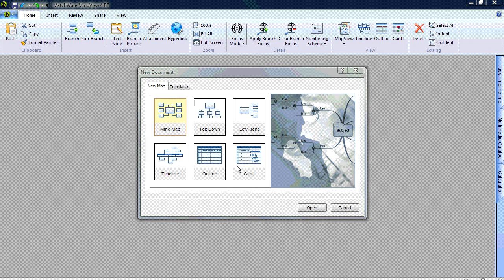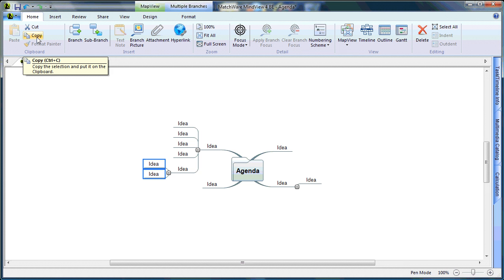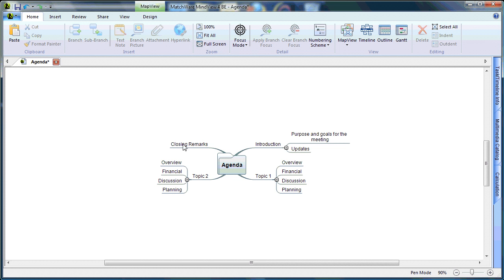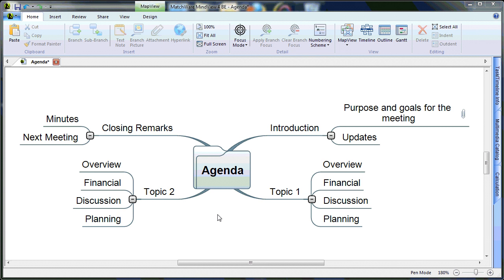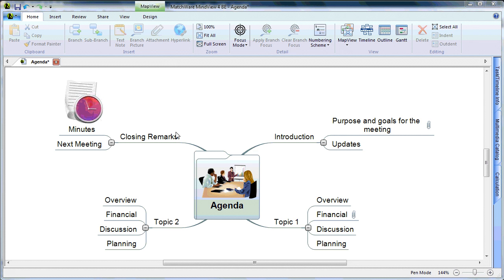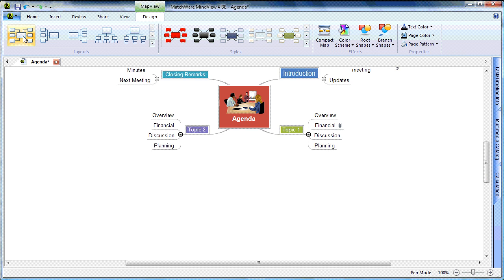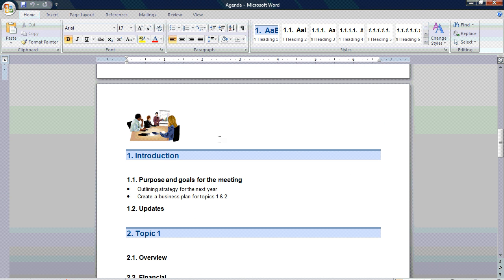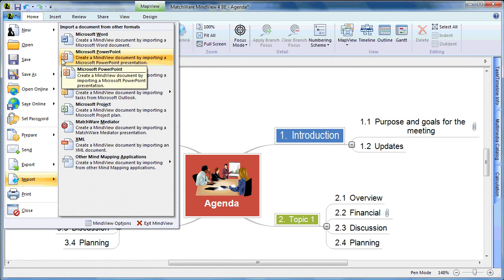MindView 4 - Mind Mapping Quickstart Tutorial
Tutorial showing MindView mind mapping software information for new users. Get the demo for a full functioning trial.